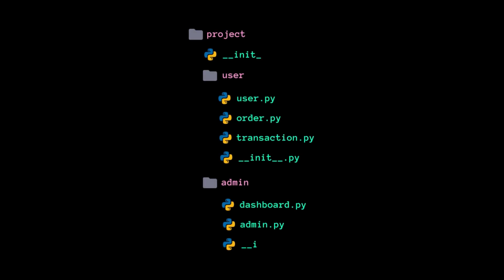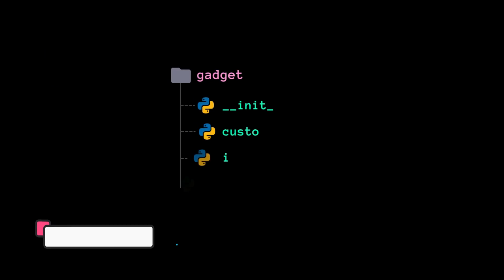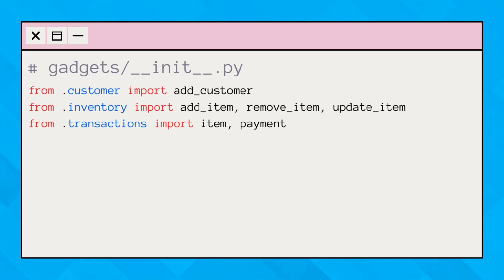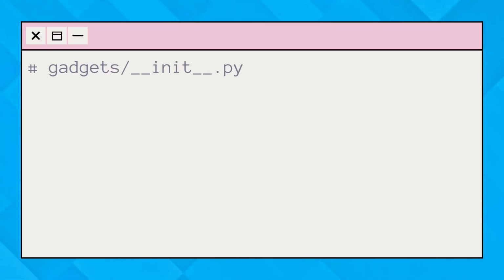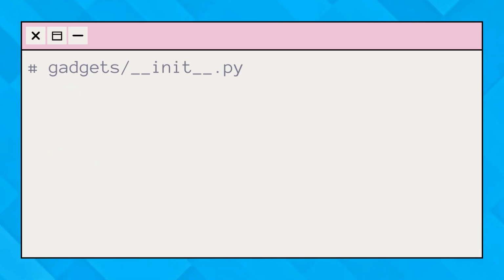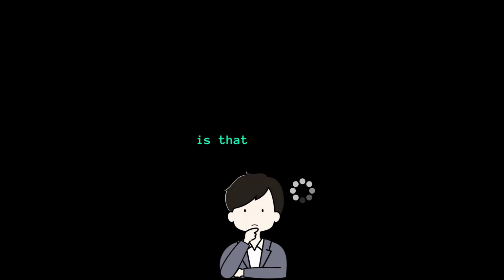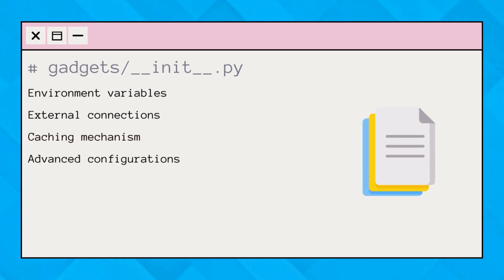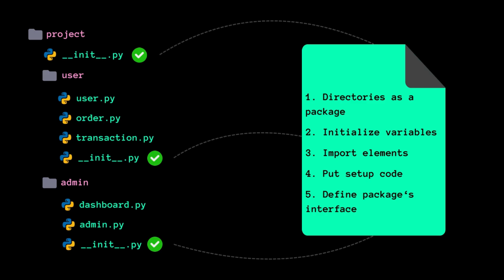What should you write into the __init__.py file? 2MinutesPy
In this video, we will discuss what code and data you can put into your __init__.py file in Python.

You know without this file, Python won't recognize the directory as a package, and you won't be able to import its modules. So, the question is, “What to include” in your __init__.py file?

Well, the list is endless, but here are something you can include:
- Import specific functions and submodules
- Code that you want to execute when the package is initialized
- __all__ variable to control the functions and variable imported when someone uses wildcard import statement
- Module's information
- Logging capability
- Environment variables
- External connections

Chapters:
⏩ 0:00 Intro
⏩ 0:24 Directory structure and __init__.py file
⏩ 0:50 What to include in __init__.py file
⏩2:53 Outro